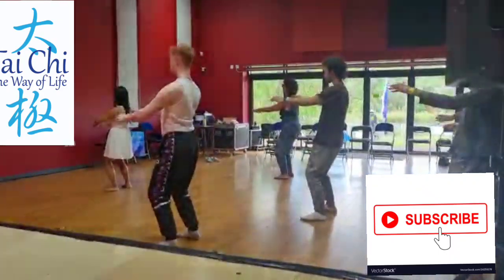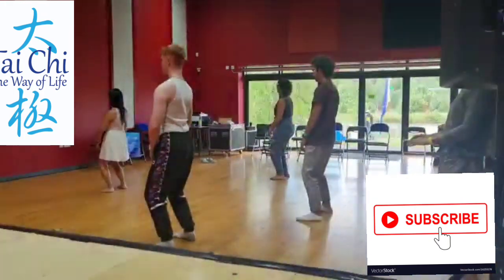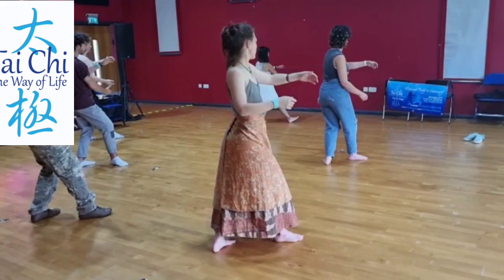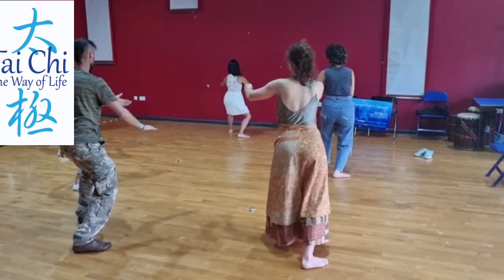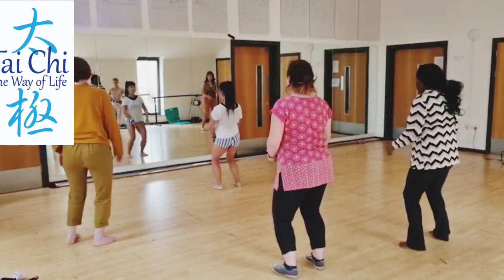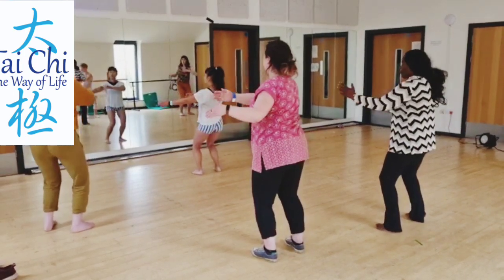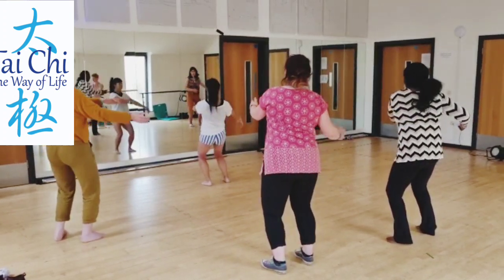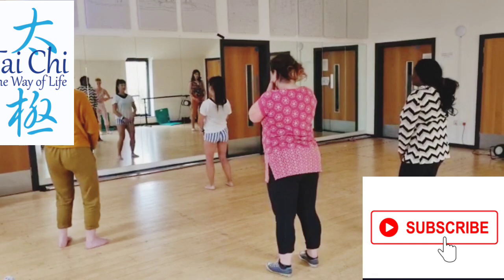Why Tai chi being practiced for health when it is a martial art? Barnard Castle 🏰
Why is Tai chi being practiced for health purpose when it is a martial art? The ability to connect the body to earth, then connect the body as one unity. Learning to move as a single unit instill harmony, calm and relaxation. A good teacher would teach you to let go of tension that are normally trapped in your shoulders, lower back and hips. I have a short video here clips showing some of my recent mental health and wellness workshop that was delivered at Barnard Castle 🏰. It's Wendy from Tai Chi the Way of Life. I do have in person Tai Chi classes in Jesmond Dene every Monday and Friday 10am and Sunday 12:30pm in Heaton Park. I also run a zoom class every Friday 5pm. Please get in touch if you are interested in any of my services. Thank you.